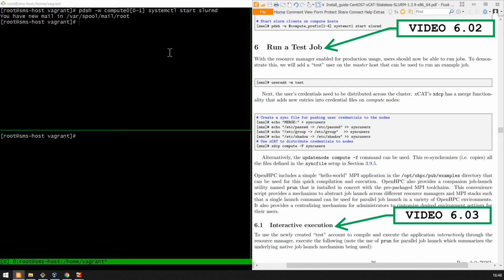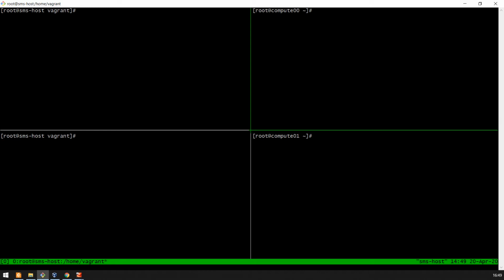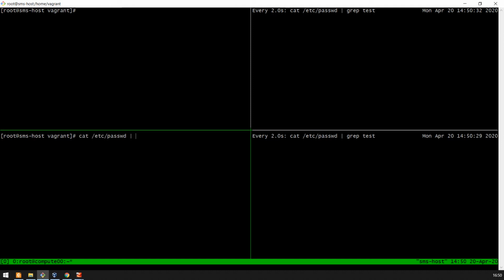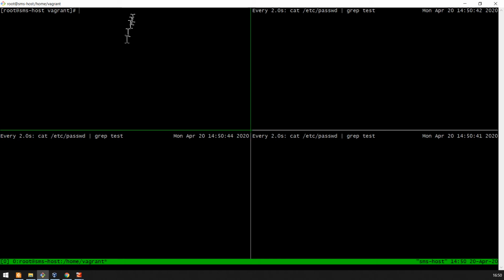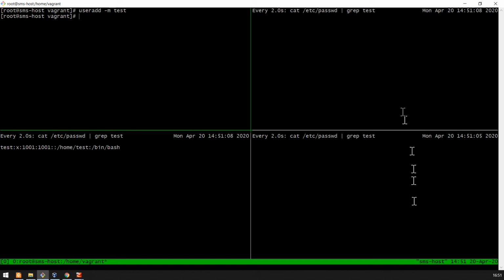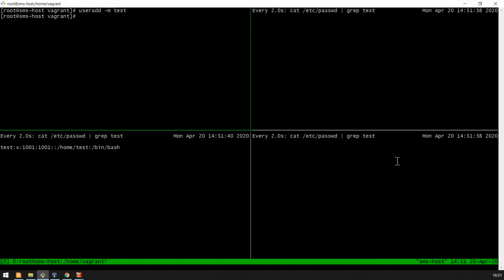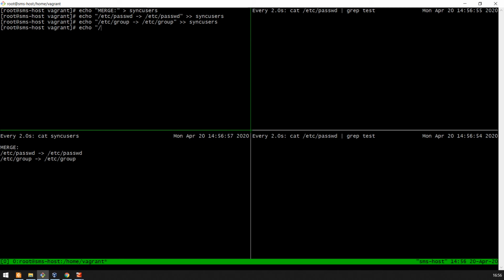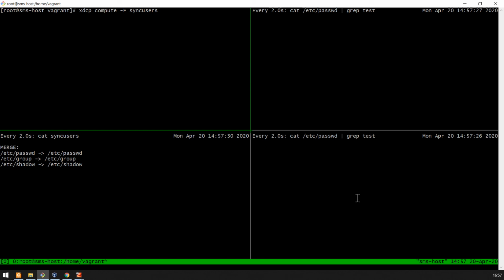6.02 - Prepare for a Test Job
OpenHPC Guide:
6 Run a Test Job
This material was developed at the Centre for High Performance Computing, NICIS, South Africa (link below).